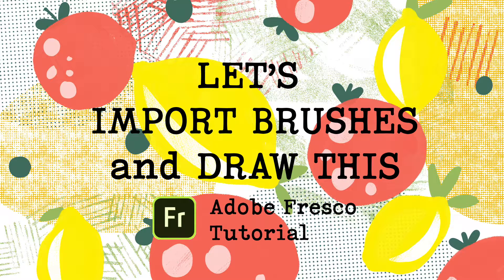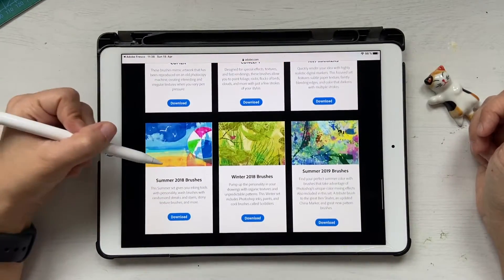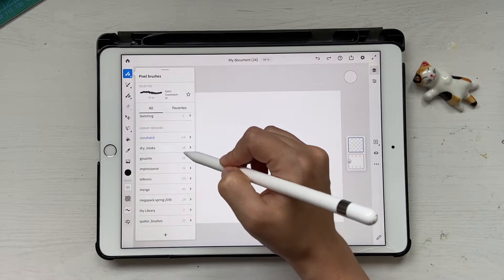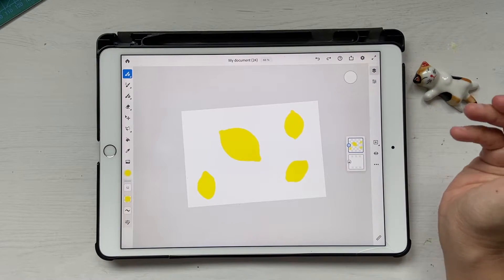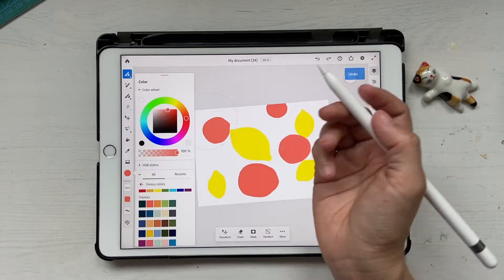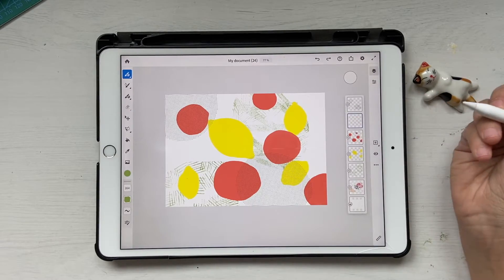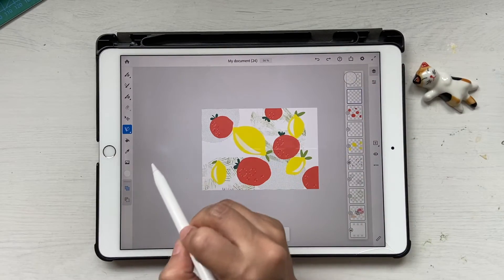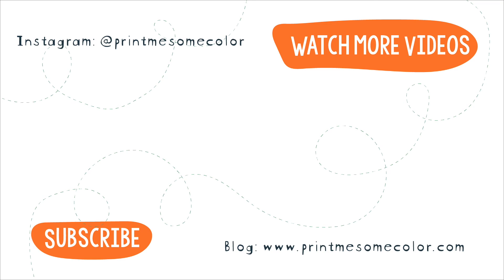Adobe Fresco - Let's Import free brushes and draw!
This video is all about importing free Kyle T Webster brushes into AdobeFresco and illustrating an artwork with various brushes. This is an ideal tutorial for beginners.